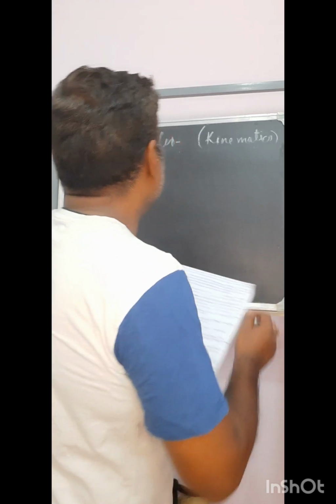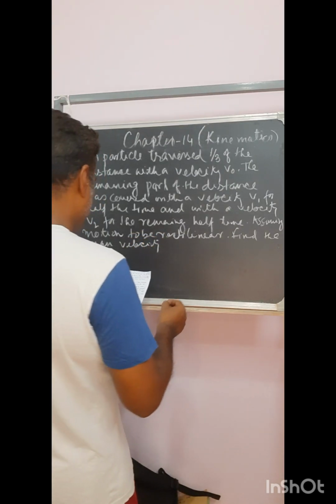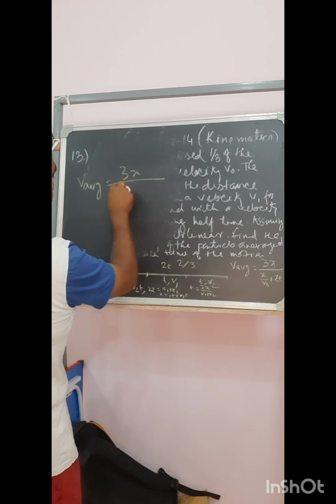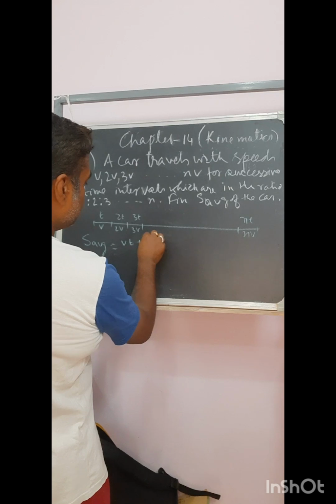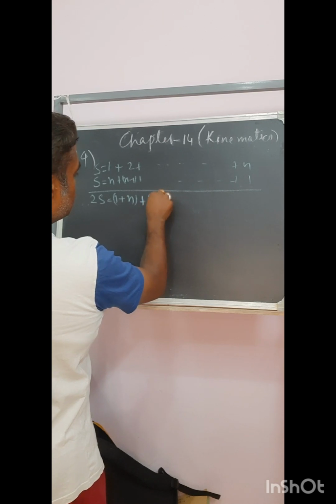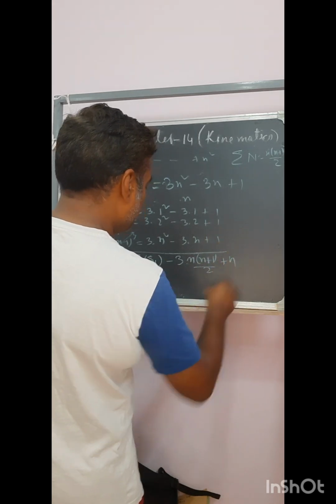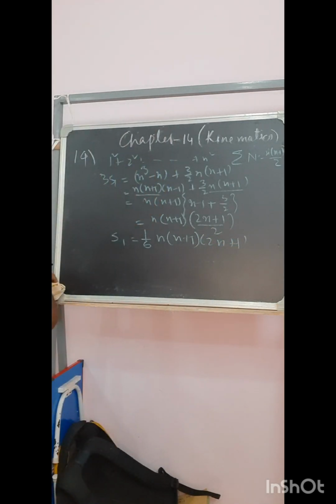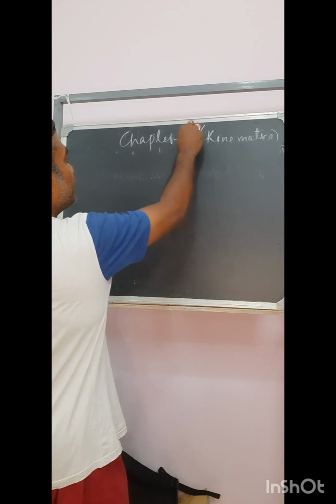KINEMATICS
chapter 14